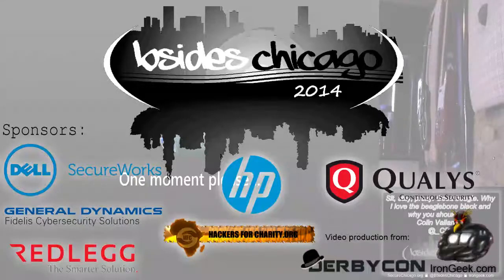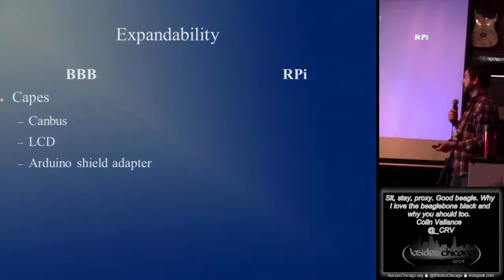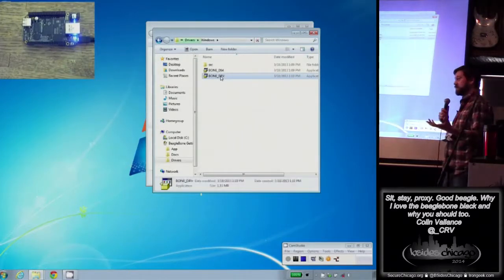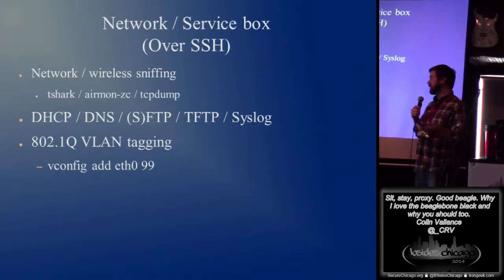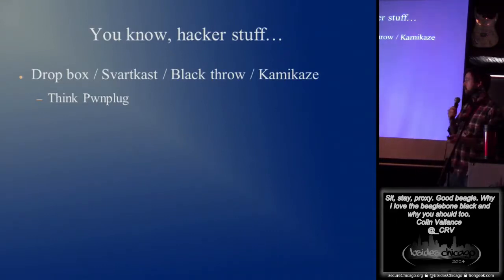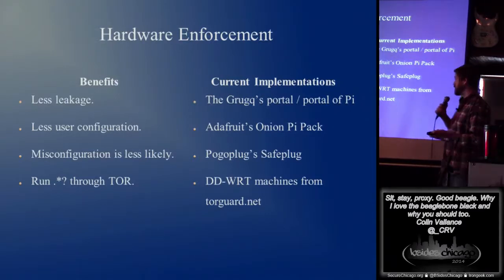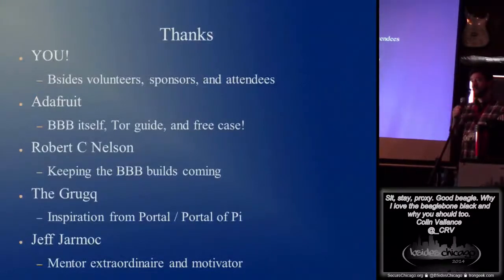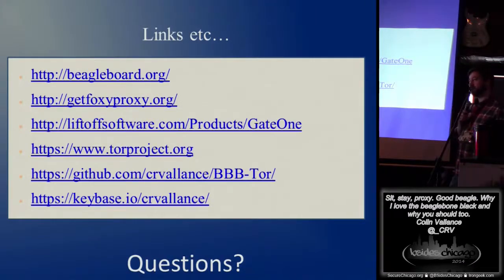Sit stay proxy Good beagle Why I love the beaglebone black and why you should too Colin Vallance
Recorded for Bsides Chicago